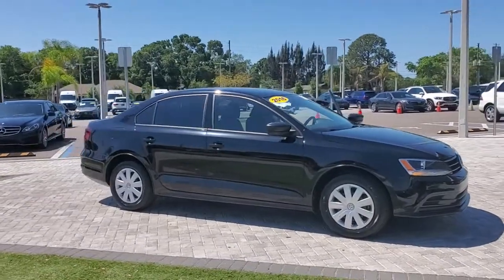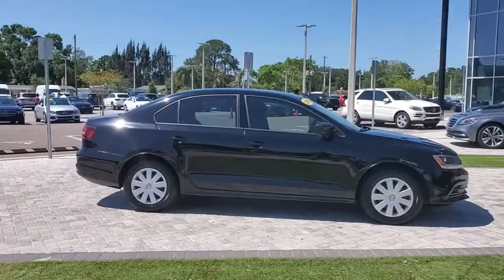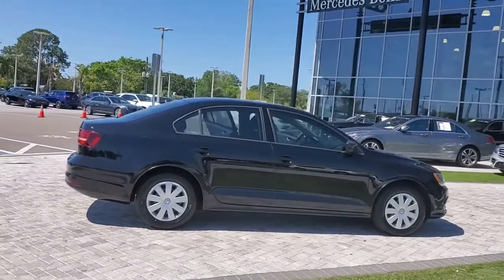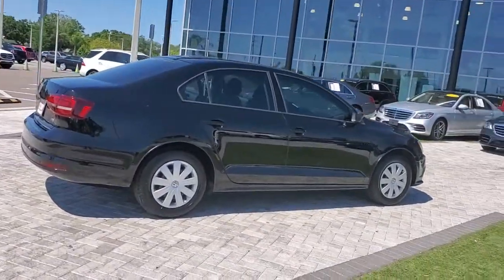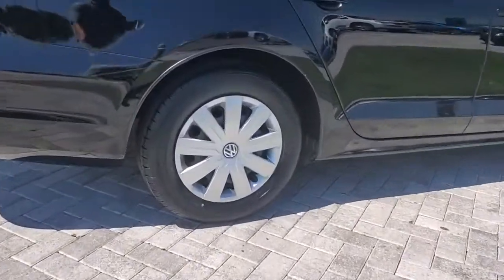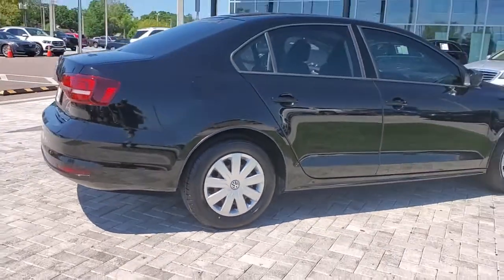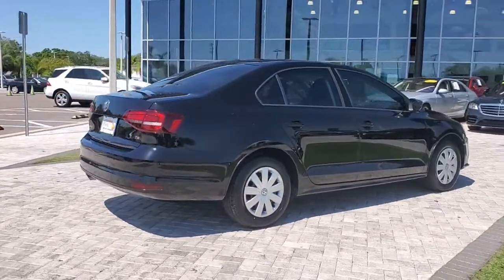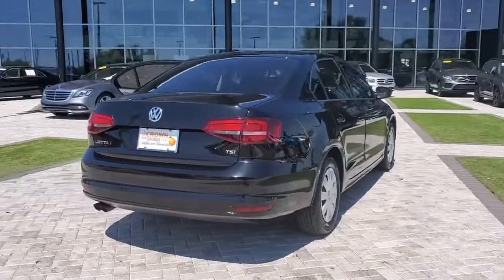2016 Volkswagen Jetta Tampa, Clearwater, St. Petersburg, Pinellas Park, Largo, FL GM326163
Black Uni Used 2016 Volkswagen Jetta available in Tampa, Florida at Crown Mercedes of St. Petersburg. Servicing the Clearwater, St. Petersburg, Pinellas Park, Largo, FL area.
2016 Volkswagen Jetta 1.4T S - Stock#: GM326163 - VIN#: 3VW267AJ7GM326163

8302 US Hwy 19 N

CARFAX One-Owner. Certified. CROWN CONFIDENCE GUARANTEE!.brbrPriced below KBB Fair Purchase Price!brbrCertification Program Details: **CROWN CONFIDENCE PLAN USED CAR GUARANTEEbrBlack 2016 Volkswagen Jetta 1.4T SbrbrbrCrown Eurocars has been awarded the Dealer of the Year for 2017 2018 and 2019 from Dealer Rater for our high standards of Customer Service. We achieved a 4.9 rating with over 1800 consumer reviews. Crown Eurocars researches the market on a daily basis to provide the best price upfront. All prices plus sales tax tag and titling and dealer service fee of $899.95 which represents cost and profits to the selling dealer for items such as cleaning inspecting adjusting new vehicles and preparing documents related to the sale.